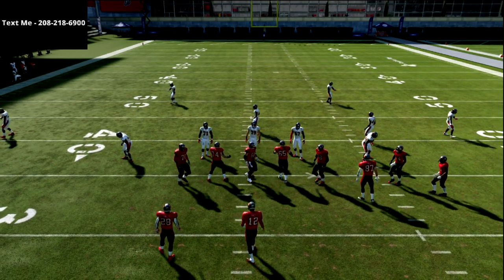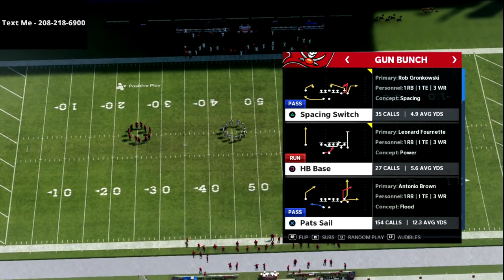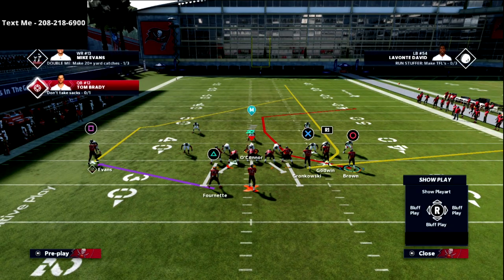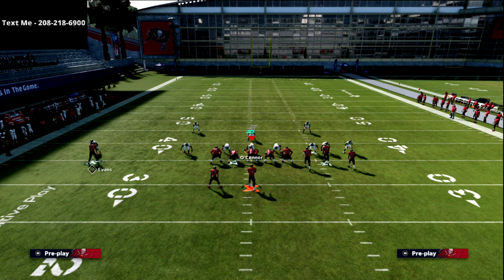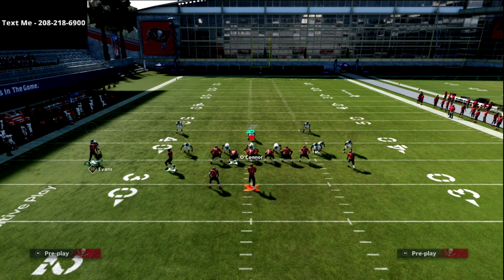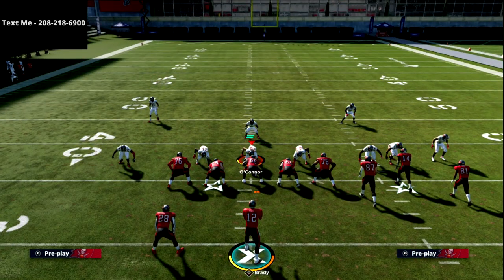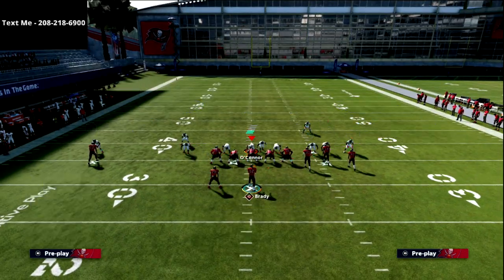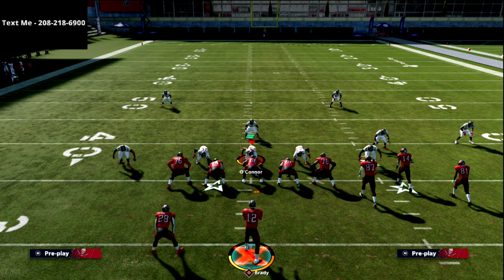Madden 21 - How You Can Dominate With Pats Sail In Madden| Madden 22 Mini Camp